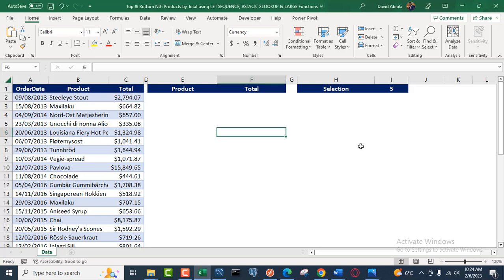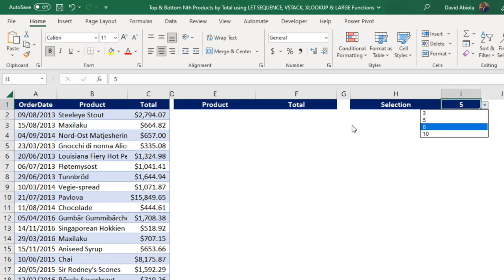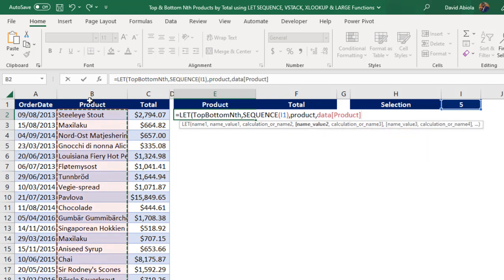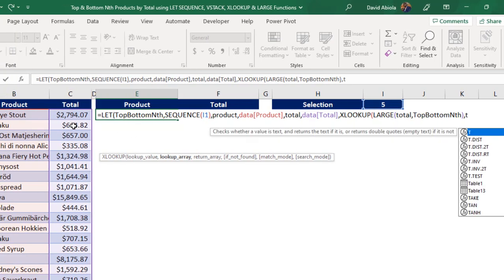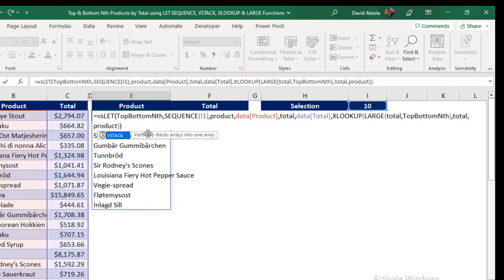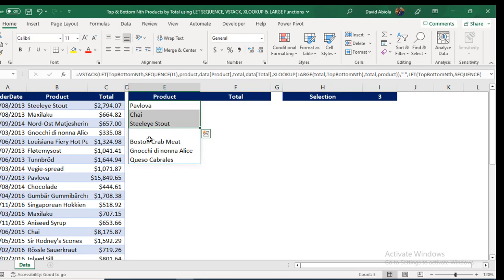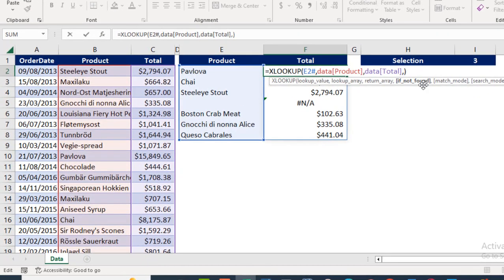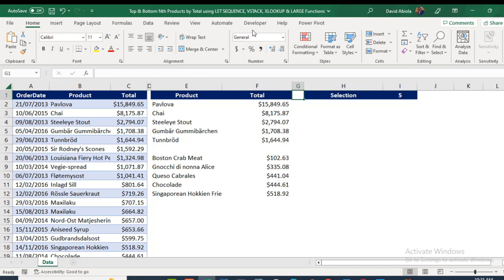Top Botton Nth Products by Total using VSTACK LET SEQUENCE XLOOKUP and LARGE Functions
In this video, I demo how to return the Top Botton Nth Products by Total using VSTACK LET SEQUENCE XLOOKUP and LARGE Functions.